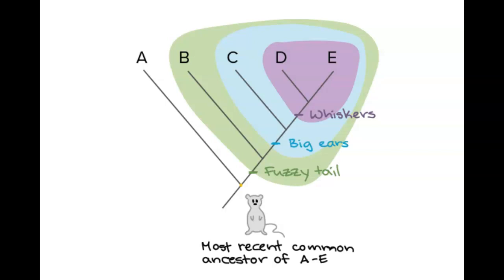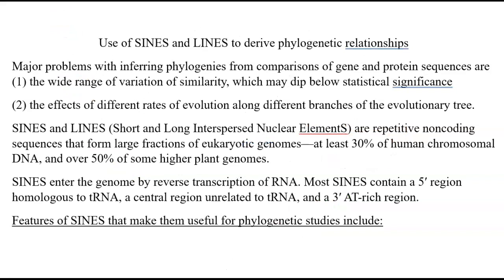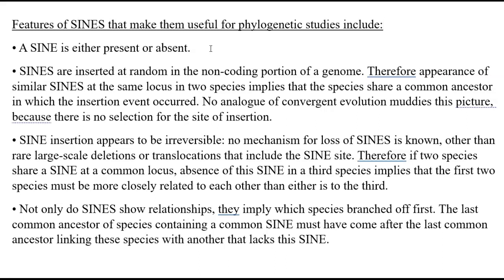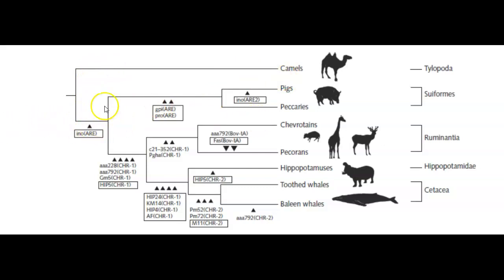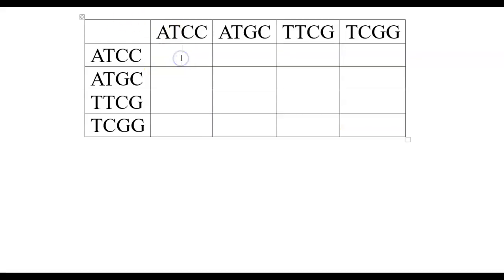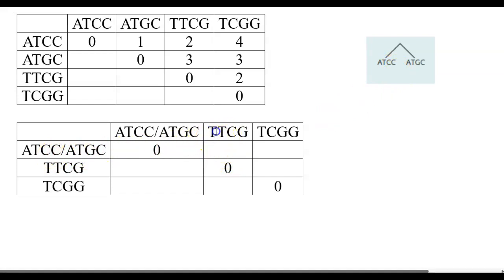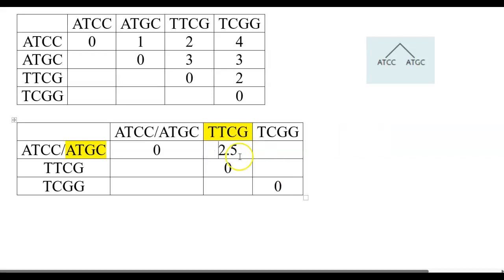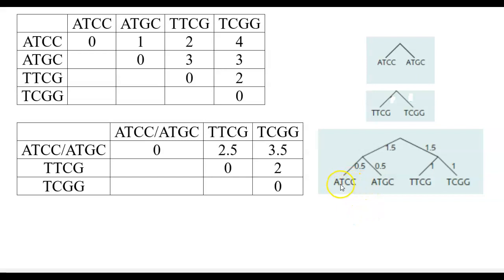Introduction to Phylogenetic Trees